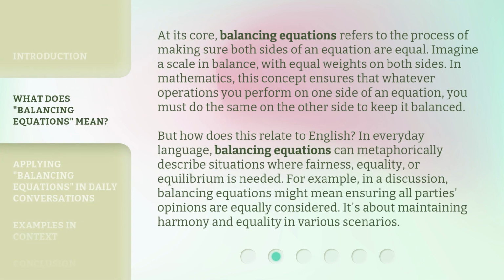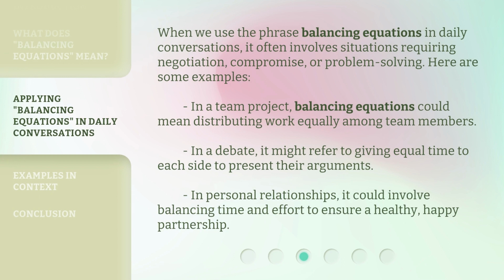Balancing Equations: A Beginner's Guide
Balancing Equations Made Easy • Learn the basics of balancing chemical equations in this beginner-friendly guide. Master this essential skill with simple tips and tricks!

00:00 • Introduction - Balancing Equations: A Beginner's Guide
00:43 • What Does "Balancing Equations" Mean?
01:34 • Applying "Balancing Equations" in Daily Conversations
02:23 • Examples in Context